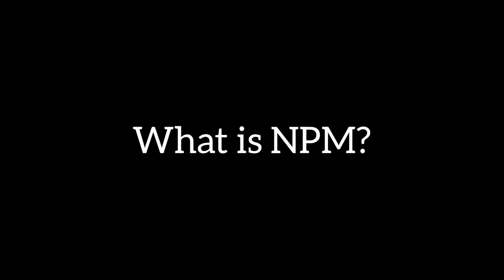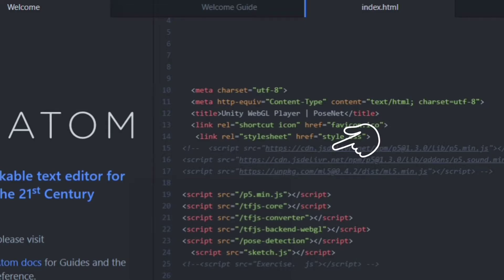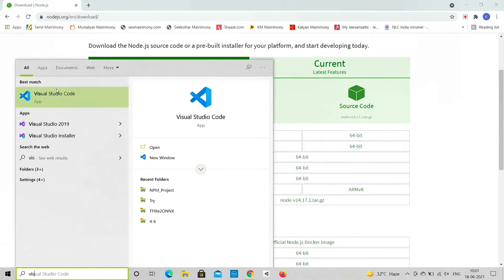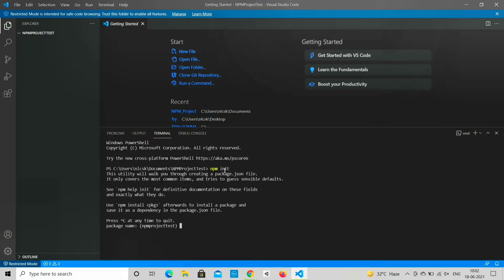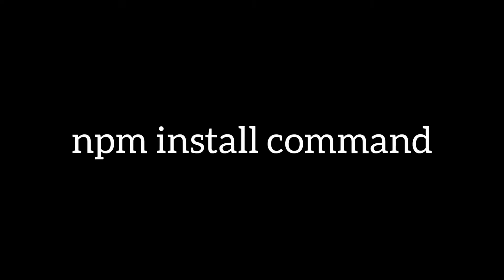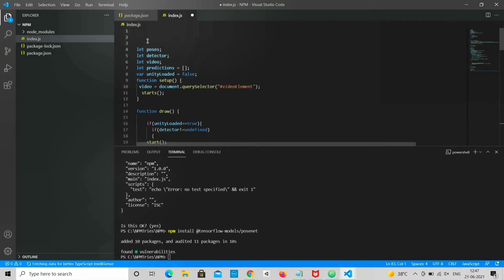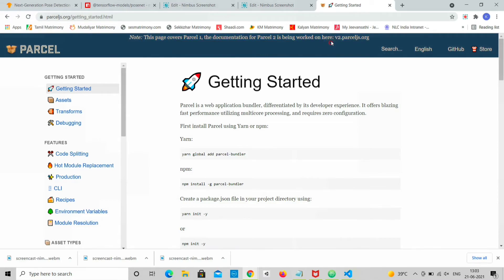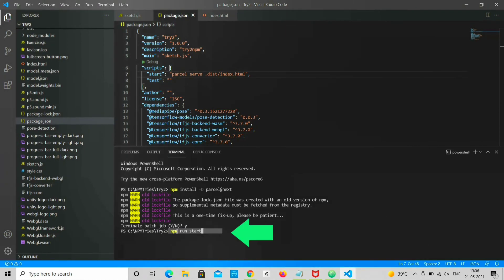How to add NPM modules to your HTML/javascript project and bundle it using Parcel (Explained)